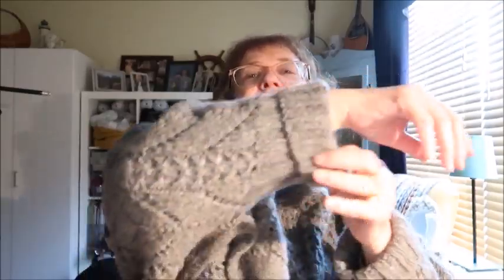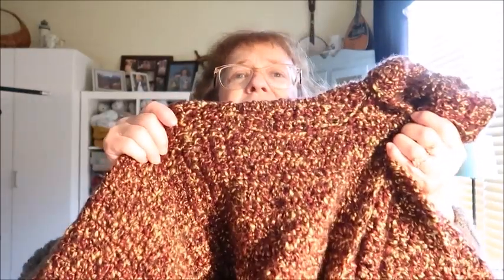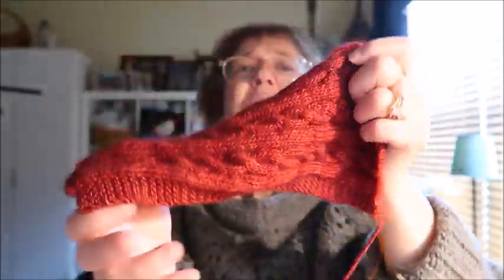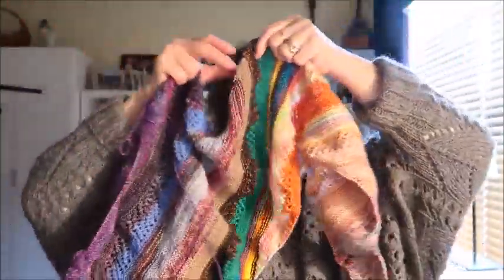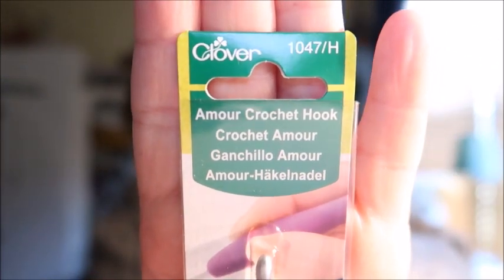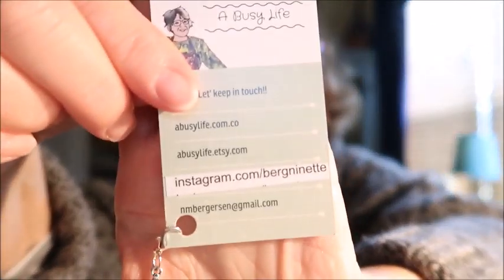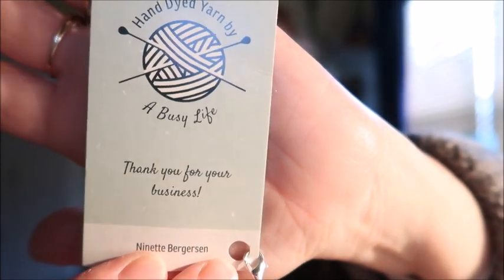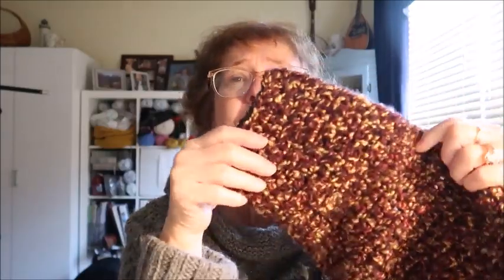Upcoming Giveaways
My Patterns
Yarn & Project Bags